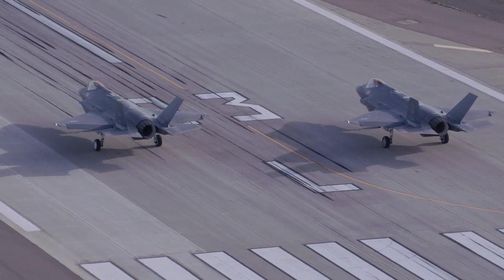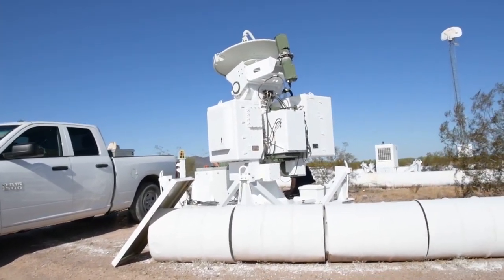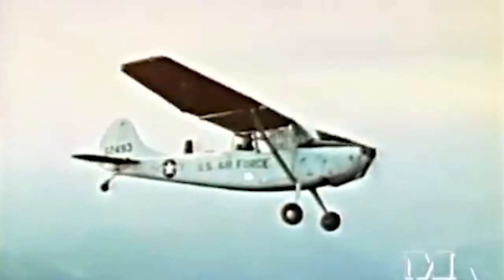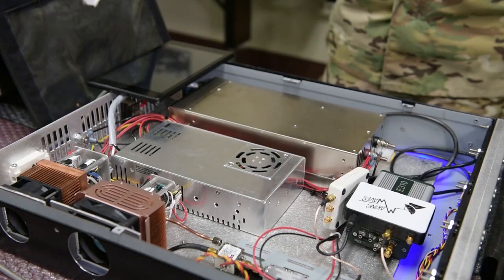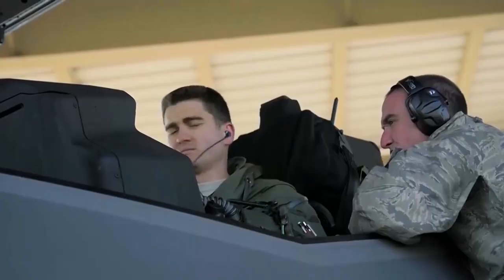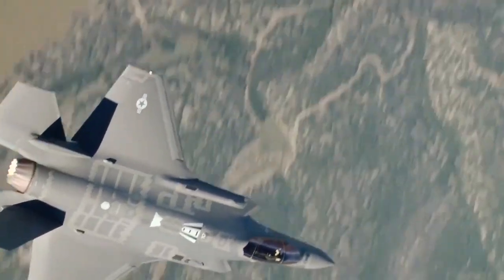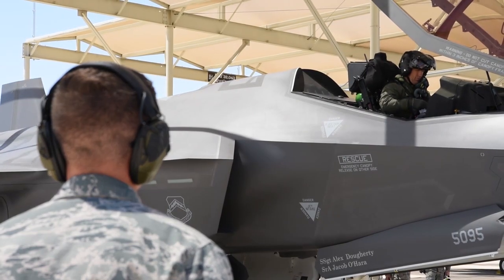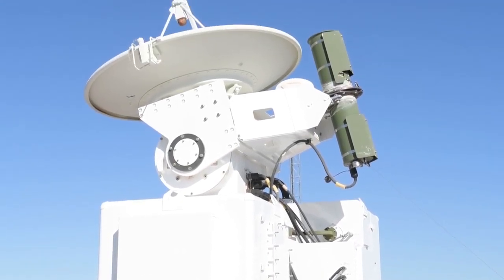Low Cost Threat Emitter Replication for Spark Tank 2020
1st Lt. Treece from Luke AFB, Arizona, partnered with an Arizona State University student to develop a low cost threat emitter replicator that can be used for pilot training and were selected to pitch their innovation to U.S. Air Force leadership and industry experts at Spark Tank 2020.

Vote for your favorite submission and watch the live stream on Feb. 28 from 9 to 10:10 a.m. EST

AFWERX is the Air Force's team of innovators who encourage and facilitate connections across industry, academia, and military to create transformative opportunities and foster a culture of innovation. Our mission is to solve problems and enhance the effectiveness of the service by enabling thoughtful, deliberate, ground-up innovation.

We do this with an approach that combines startup urgency with the largest pool of motivated talent in the world to uncover opportunities to improve Air Force capabilities, connect and engage the right stakeholders, and facilitate outcomes. AFWERX was established in 2017 by the Secretary of the Air Force and reports to the Vice Chief of Staff of the Air Force.